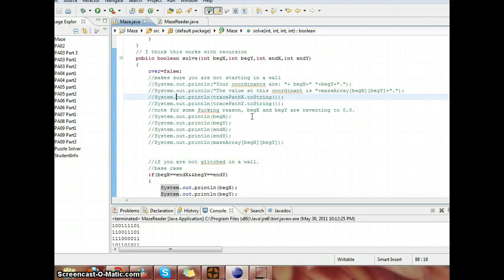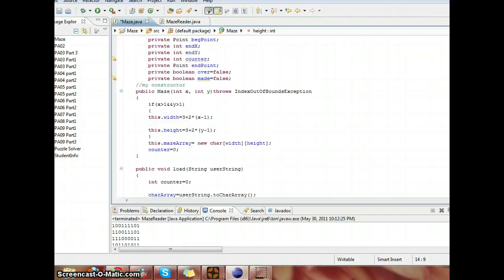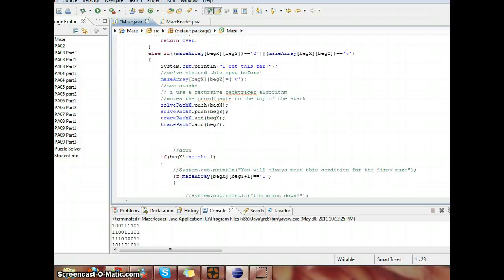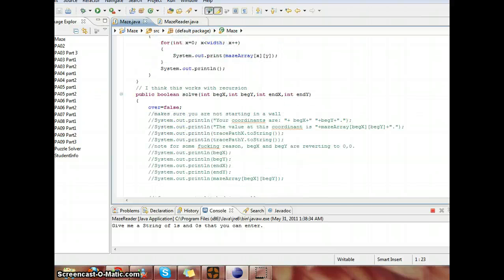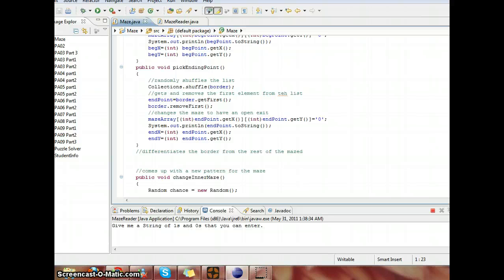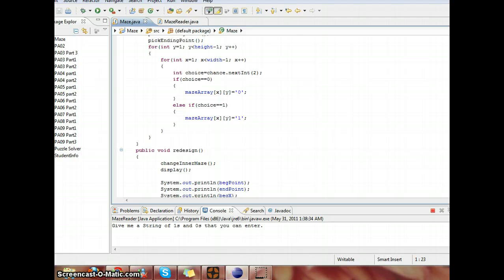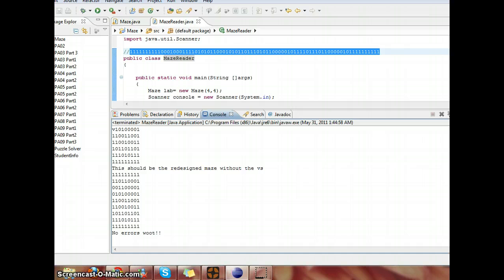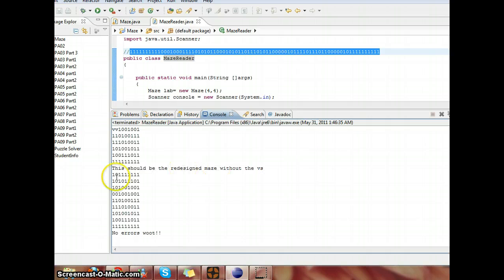Homework presentation #0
This is a video describing the work I did on my mobile game app prework.